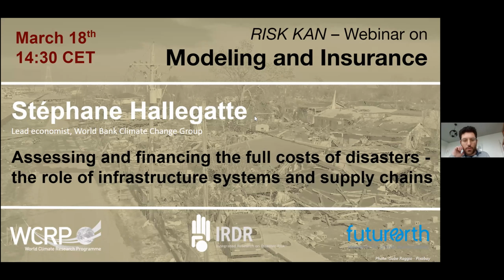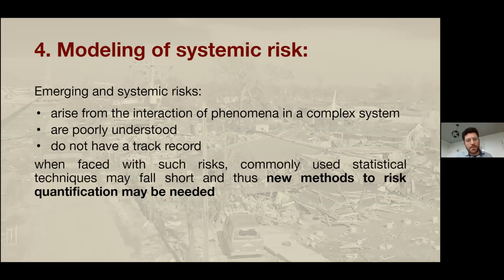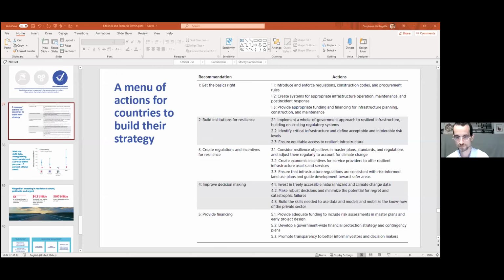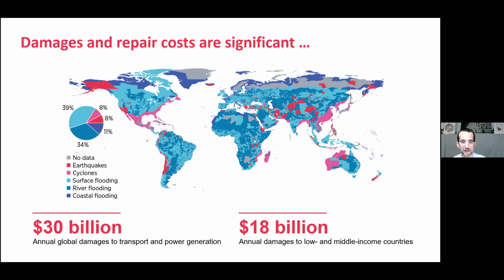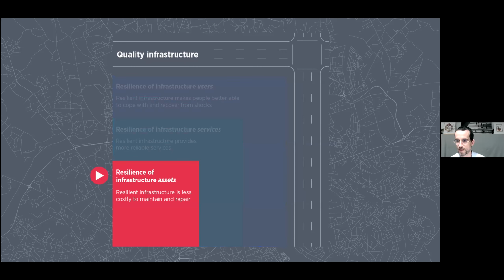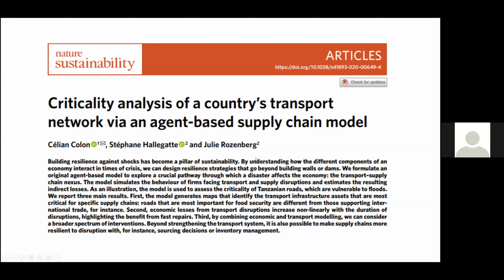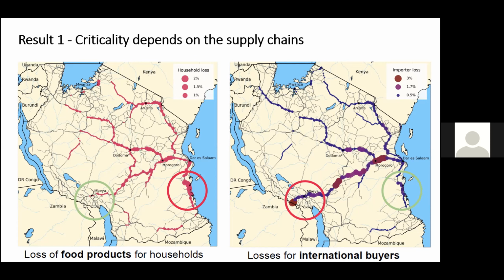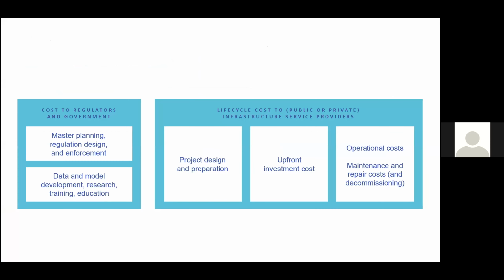Assessing and financing the full costs of disasters, by Stéphane Hallegatte (18/03/2021)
Title:
Assessing and financing the full costs of disasters – the role of infrastructure systems and supply chains

Abstract:
The direct impacts of disasters – the cost of repairing physical damages – represent only a fraction of the total economic cost. In particular, supply chains and infrastructure systems can magnify these direct impacts. To design appropriate prevention interventions, determine the right construction standards, or design adequate financial instruments or insurance contract, the full cost of disasters need to be assessed. Building on a wide range of case studies, global empirical analyses, and modeling exercises, the Lifelines report lays out a framework for understanding infrastructure resilience—the ability of infrastructure systems to function and meet users’ needs during and after a natural shock—and the role of supply chains. This presentation will provide a summary of the findings of the Lifelines report, discuss a follow-up study on the role of supply chains and transport networks in Tanzania, and conclude some ideas for future research priorities.

About the speaker:
Stéphane Hallegatte is the lead economist of the World Bank Climate Change Group. Mr. Hallegatte was a lead author of the 5th Assessment Report of the Intergovernmental Panel on Climate Change (IPCC). He is the author of dozens of articles published in international journals in multiple disciplines and of several books and World Bank reports including Shock Waves: Managing the Impacts of Climate Change on Poverty.  In 2018, he received the Burtoni Award for his work on the link between climate change adaptation and poverty reduction. Mr. Hallegatte holds an engineering degree from the Ecole Polytechnique (Paris) and a Ph.D in economics from the Ecole des Hautes Etudes en Sciences Sociales (Paris).